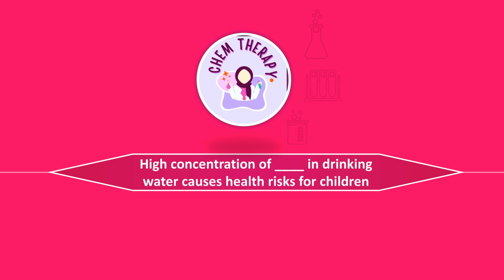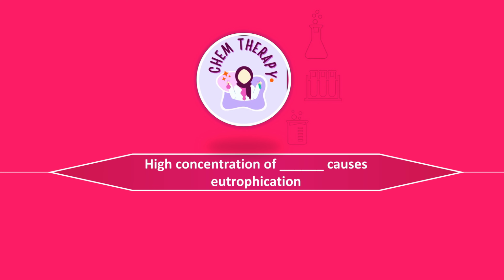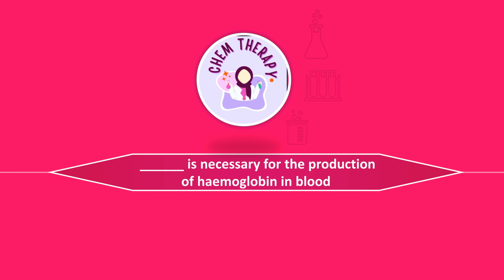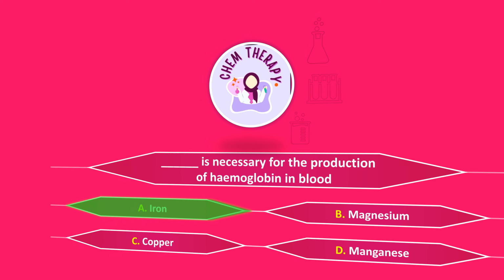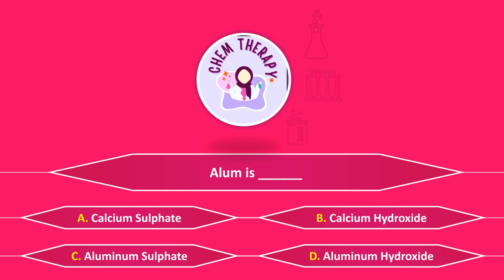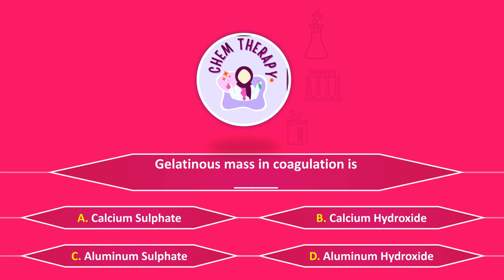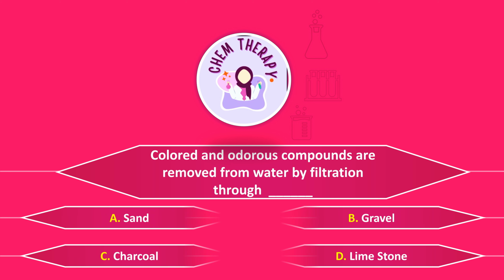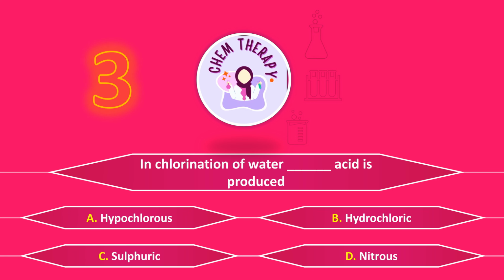Chemistry mcqs series ❤️| Environmental Chemistry; Water | Chemistry Class 9 and 10 | Chem Therapy 💕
In this video you'll learn important mcqs of environmental chemistry; water chapter